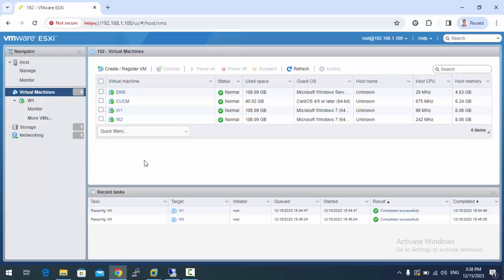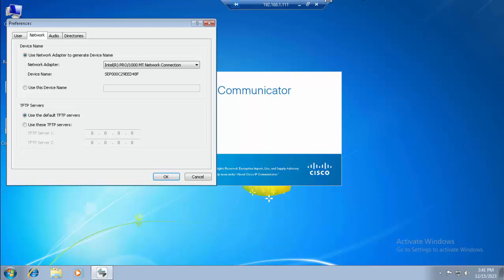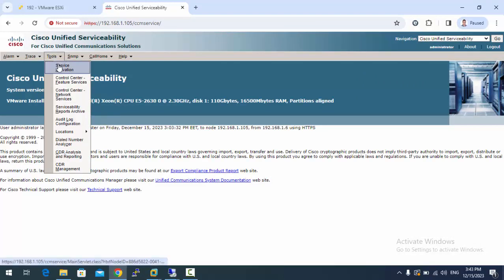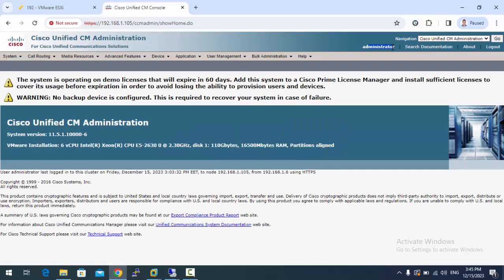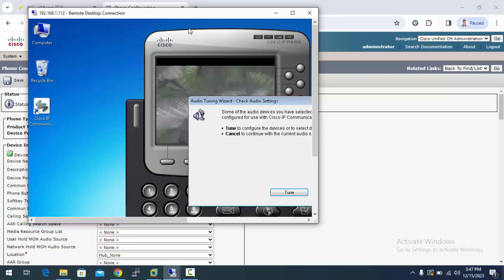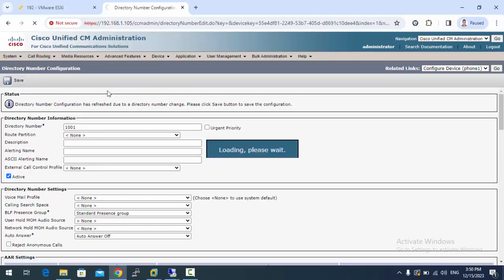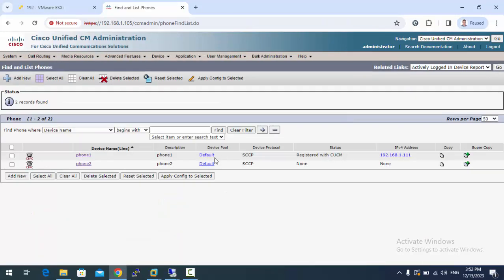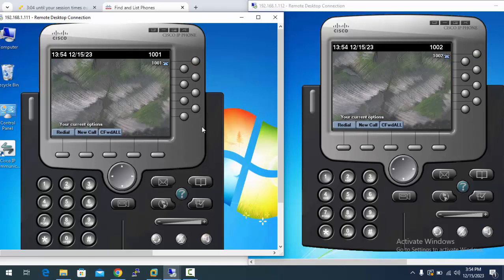Configure two phones (Cisco IP communicator) Softphones on CUCM and make a first call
Configure two phones (Cisco IP communicator) Softphones on CUCM
Make initial configuration to phones and can dial each other